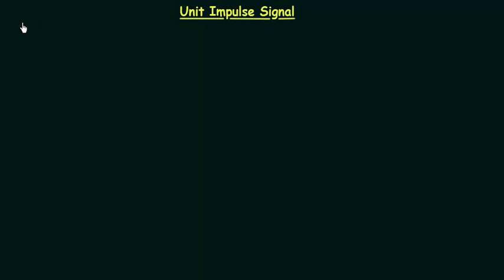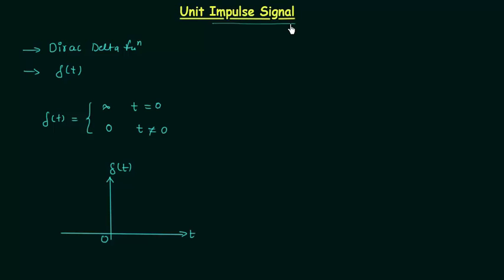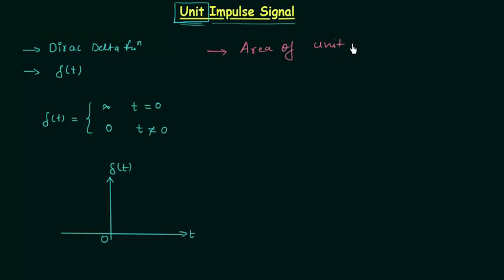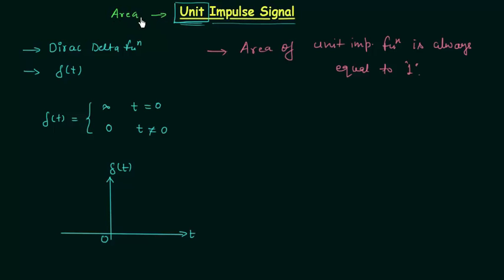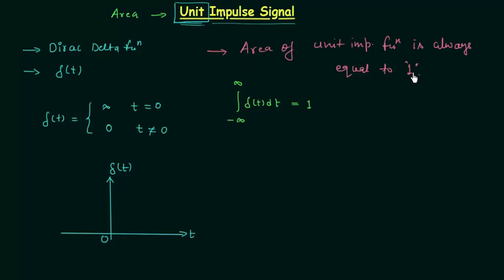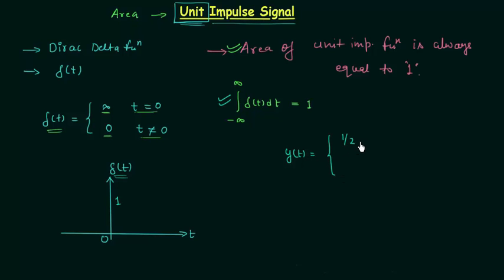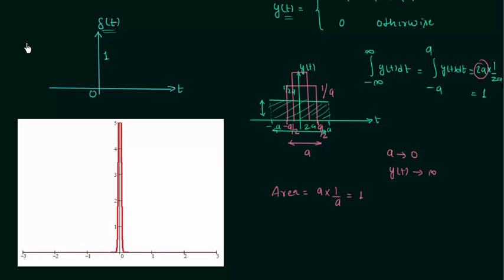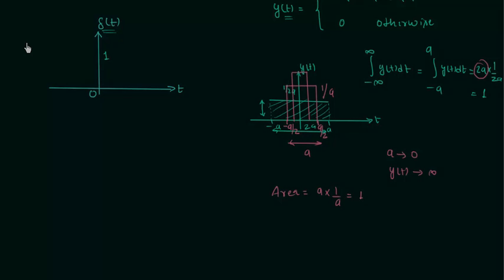Unit Impulse Signal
Signals & Systems: Unit Impulse Signal
Topics Covered:
1. Definition of unit impulse signal.
2. Plot of unit impulse signal.